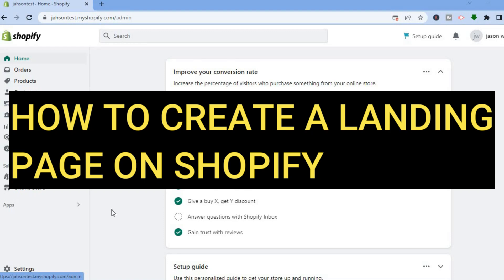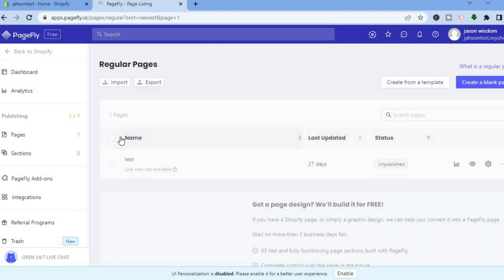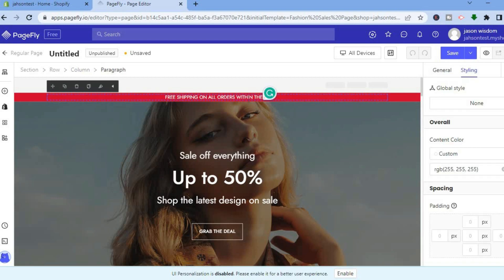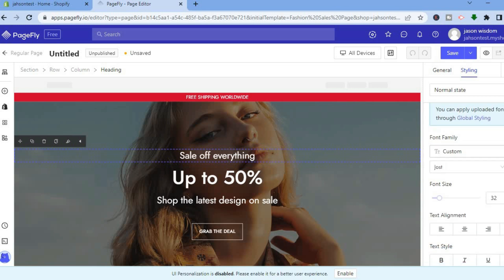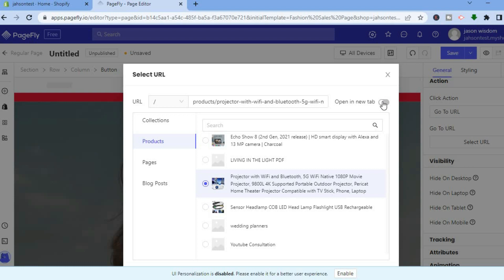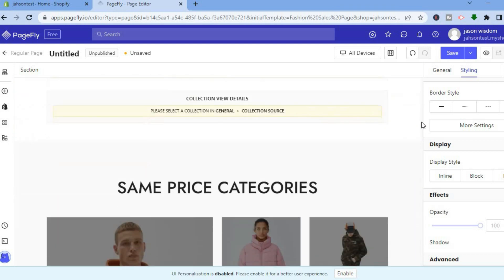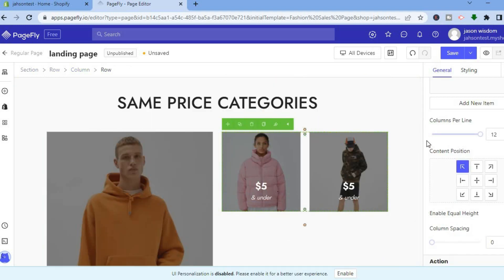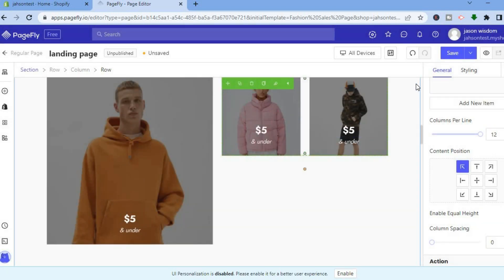HOW TO CREATE A LANDING PAGE ON SHOPIFY 2024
HOW TO CREATE A LANDING PAGE ON SHOPIFY